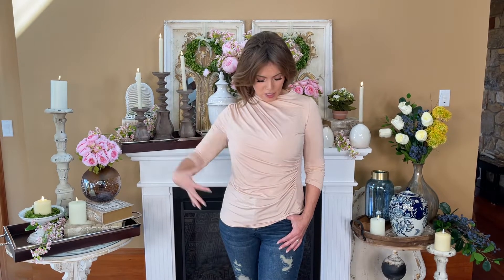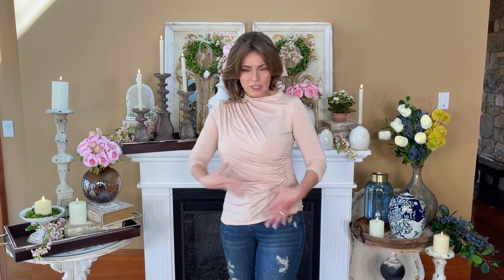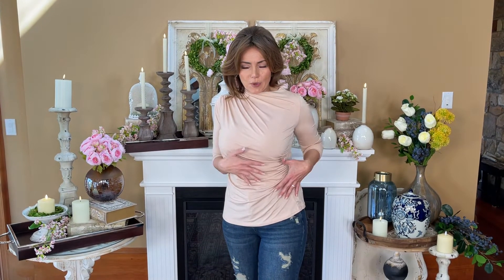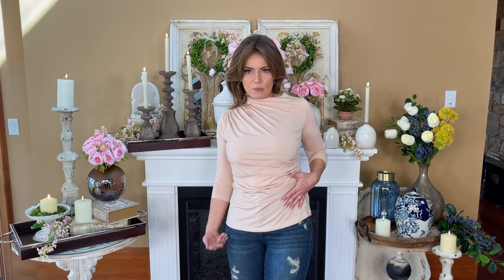Ruched Top in Peach